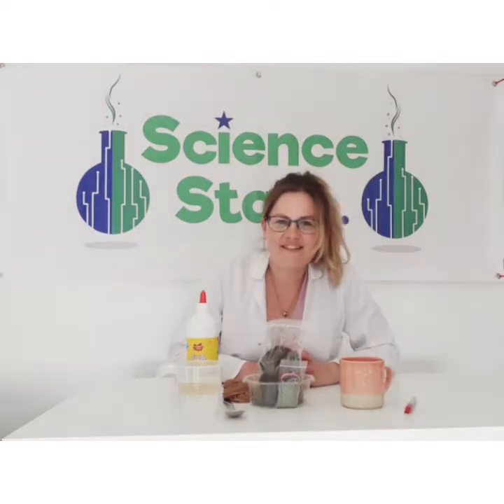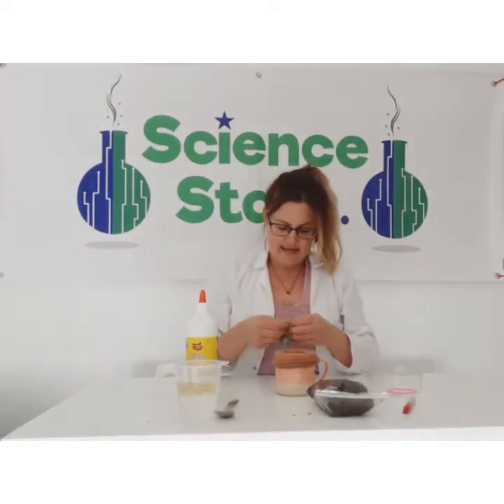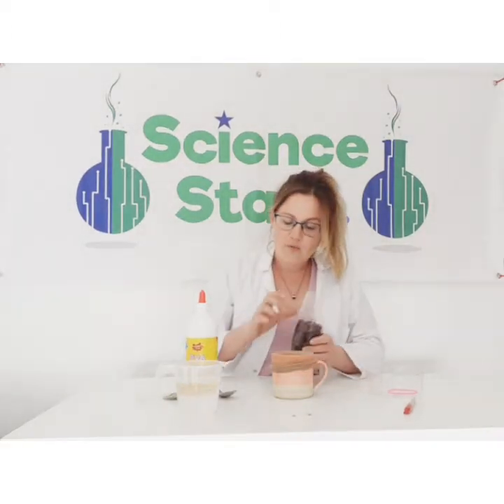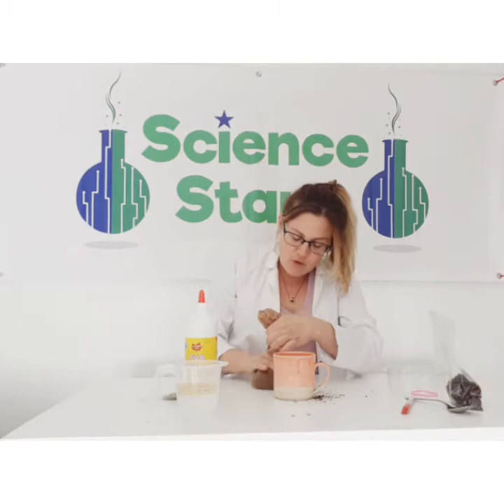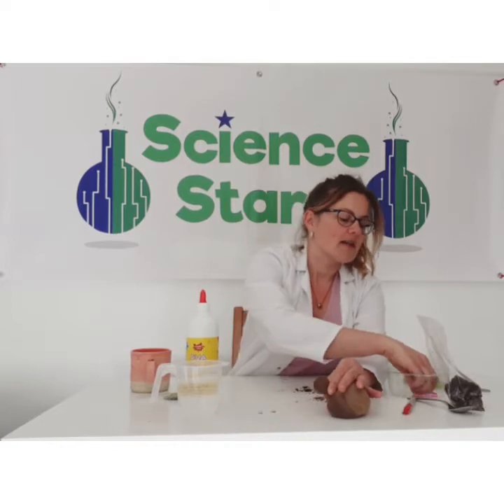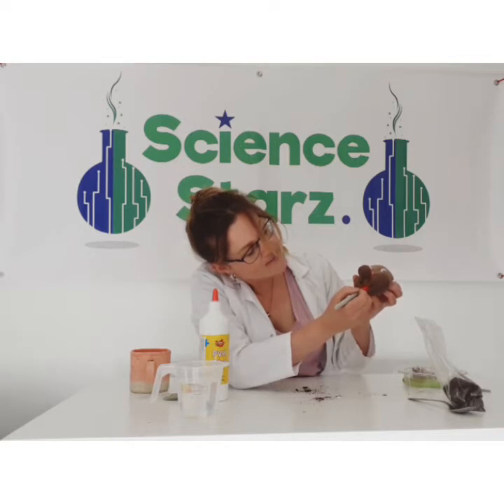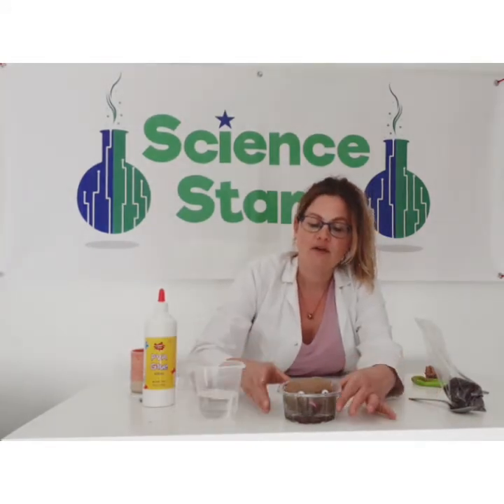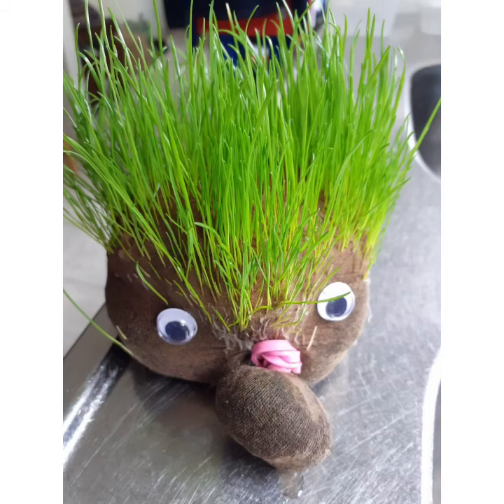How to make a Grass Head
Learn how to make a grass head - at home or at school.

Grass heads are a great way for children to learn about the plant life cycle (science!).

As the grass head grows, children can record their observation in a graph and see how the life cycle changes (maths!).

Once the grass head grows, the "hair" can be styled using scissors.

This grass head activity encourages students to become inquiry-based learners
through scientific observation.

Suitable for Key Stage 1 and Key Stage 2 but can be adapted for Foundation Stage.

Written instructions for this grass head activity and more resources about the life cycle of a plant can be found